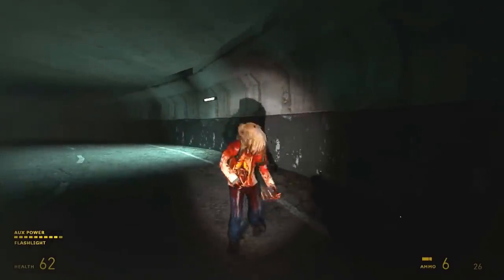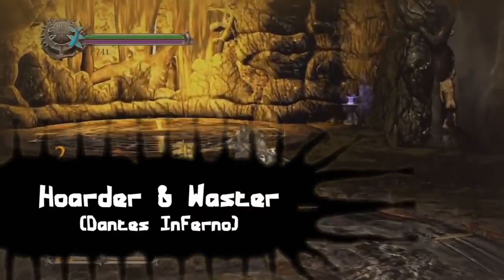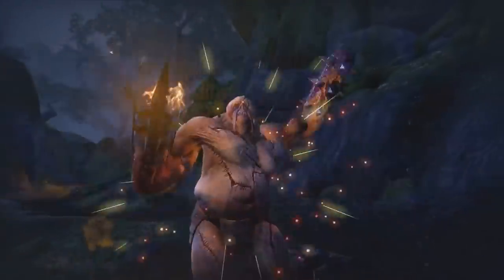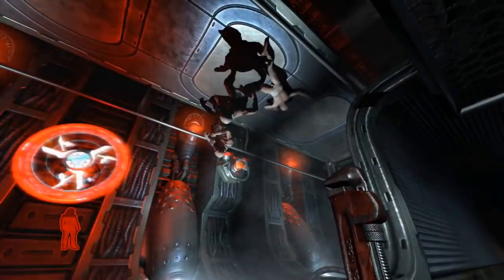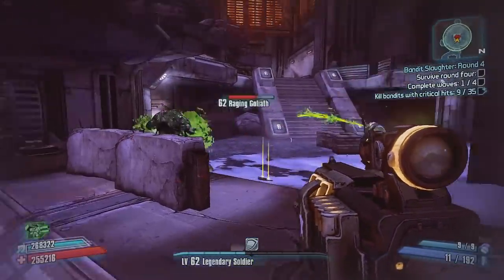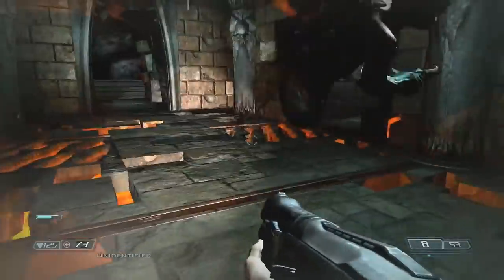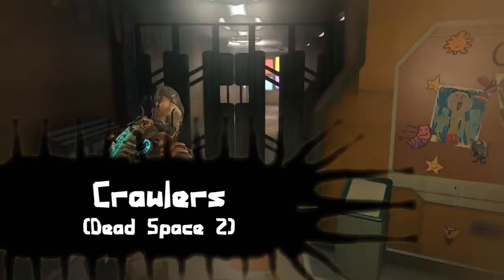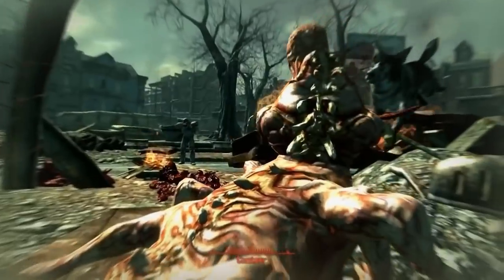Top 35 - Unsettling Enemies In Games - [SERIES 1]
Please visit Top Staff channel below!

**Contents**

00:00 - Intro
00:58 - Big Pile Of Puke - (Earthbound)
01:59 - Hemogoblin - (Starbound)
03:05 - Ugly Muggs - (Battletoads Arcade)
04:24 - Slugs - (Splatterhouse Arcade)
05:09 - Nazi Zombie Fetus - (South Park: The Stick Of Truth)
06:42 - Hoarder & Waster - (Dante's Inferno)
07:50 - Puppet - (Legend Of Zelda: Twilight Princess)
09:13 - Bruiser - (Doom 3: Resurrection Of Evil)
10:10 - Carrion Carcass - (Timesplitters: Future Perfect)
11:14 - Flesh Atronach - (Elder Scrolls: Online)
12:18 - Like Like - (Legend Of Zelda: Ocarina Of Time)
13:29 - Undead Abberation - (Dark Souls 2)
14:30 - Carla Spore S - (Resident Evil 6)
15:58 - Breeder - (God Mode)
16:43 - Mutilated Humans - (Prey 2006)
17:56 - Snatcher - (Gears Of War 4)
19:33 - Triggerman - (The Suffering: Ties That Bind)
20:30 - Cannibal - (Mass Effect 3)
21:51 - Adjule - (Resident Evil 5)
22:47 - Goliaths - (Borderlands 2)
24:25 - Bottom - (Silent Hill 4: The Room)
25:41 - Infested Corpse - (Dark Souls 3)
27:00 - Boomer - (Left 4 Dead)
28:01 - Remnant - (F.E.A.R. 2: Project Origin)
28:59 - Cherub - (Doom 3)
29:59 - Colossal Ruin - (Alice: The Madness Returns)
31:03 - Standard Zombie - (Half Life 2)
32:22 - Blow Up Tommies - (Condemned 2)
34:35 - Spider Shibito - (Siren: Blood Curse)
36:17 - Crawlers - (Dead Space 2)
37:40 - The Flood - (Halo: Combat Evolved)
39:46 - Centaur - (Fallout 3)
40:59 - Screamer - (Dying Light)
42:08 - Suicider - (Dead Island)
43:20 - Pig Avenger - (Painkiller: Overdose)
44:14 - (Staff Credits)